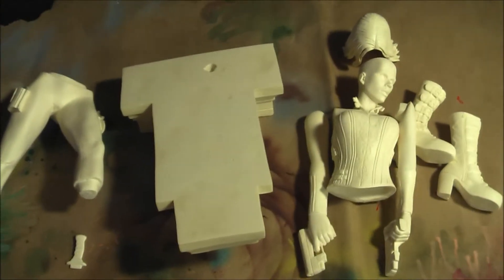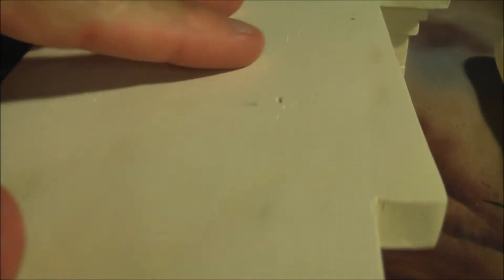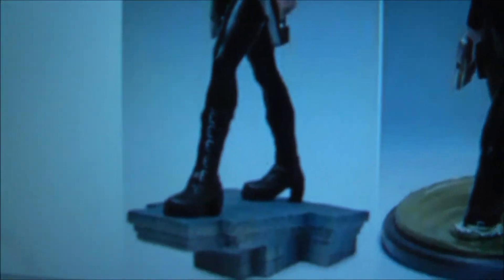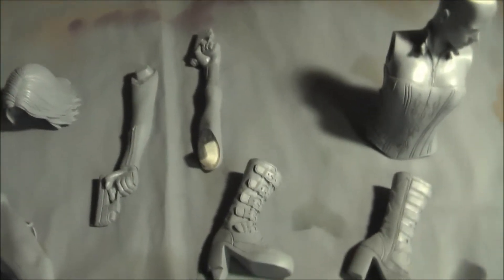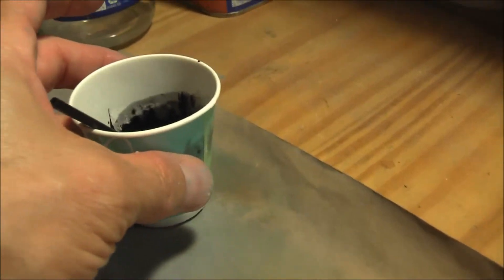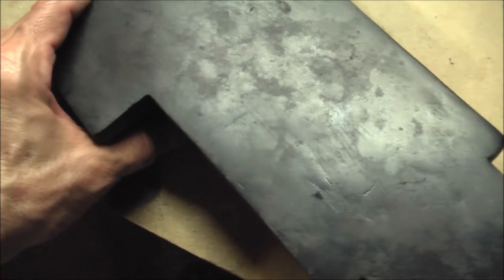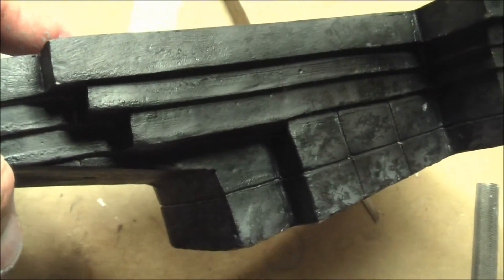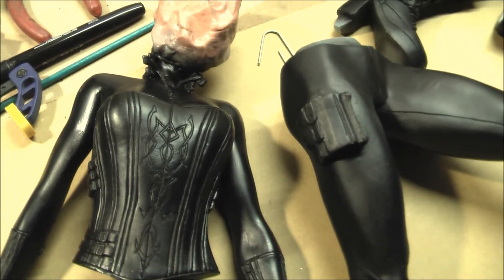Selene Blood Feud 1 v2 part 1